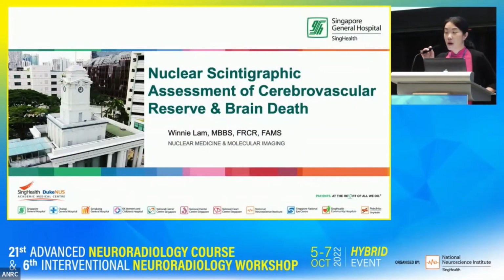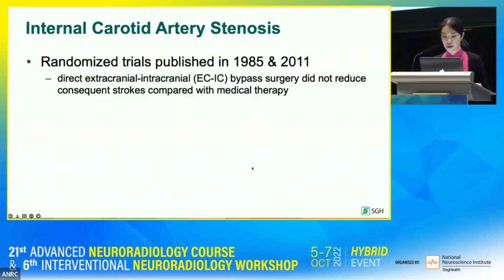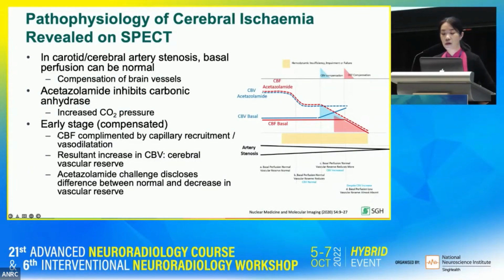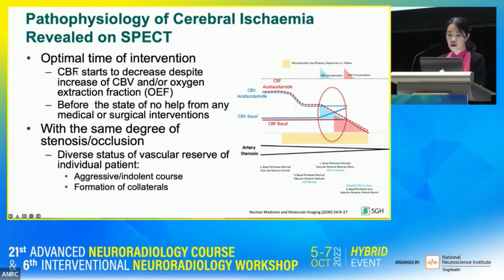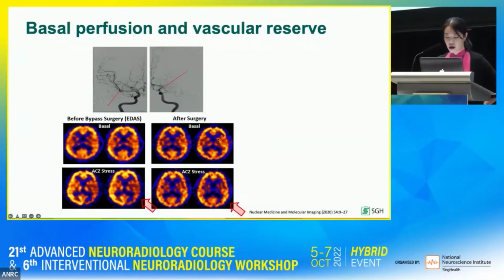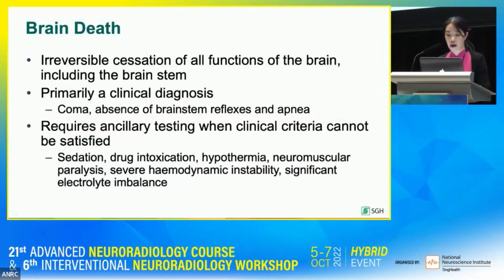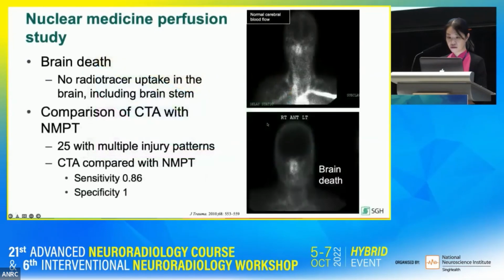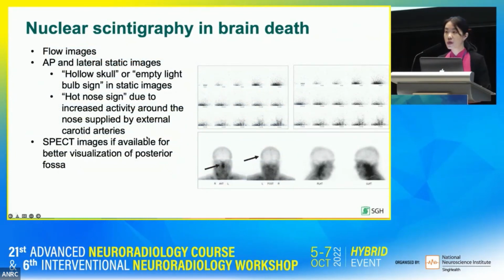Nuclear Scintigraphic Assessment of Cerebrovascular Reserve & Brain Death - Winnie Lam